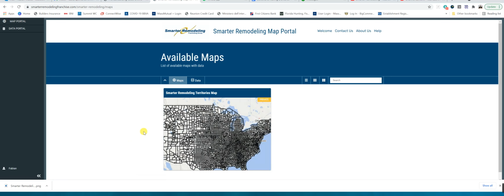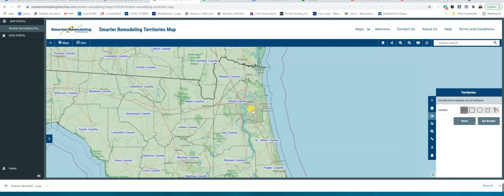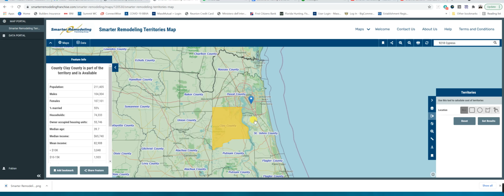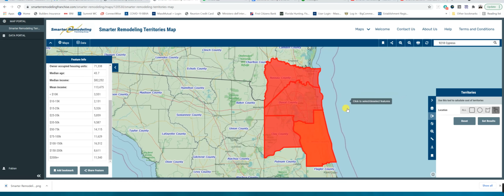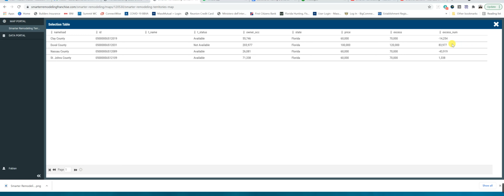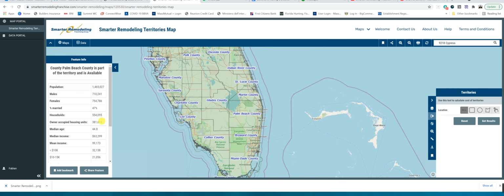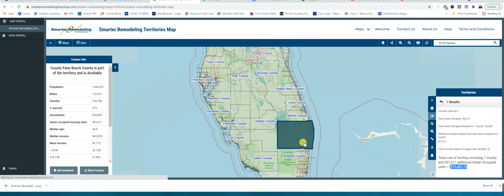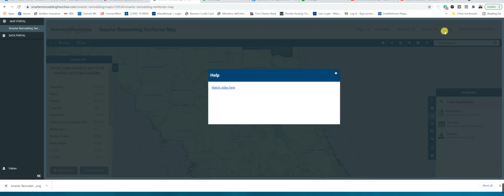Territories Map video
Training video showing how to use the Smarter Remodeling Territories Map application